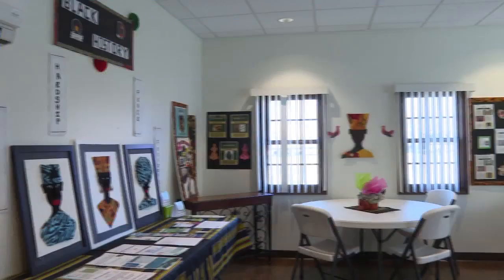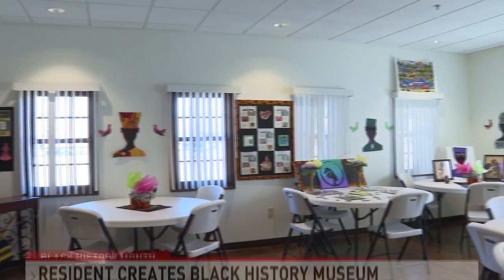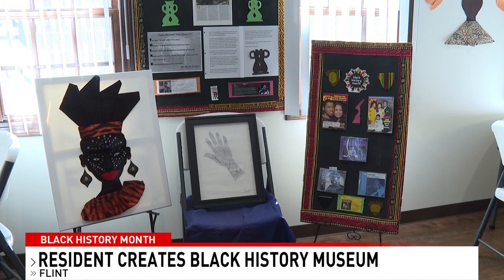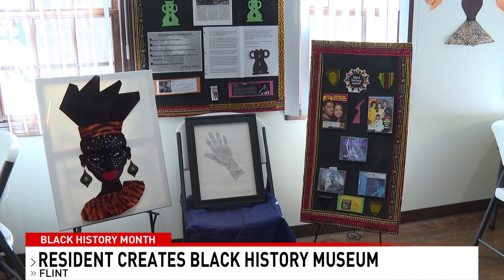Flint resident creates Black History museum in apartment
The idea first came to her during her time as a teacher, where she decided to use art to inspire and teach her students Black history.

WEYI and WSMH are MI based stations and FOX and NBC Television affiliates owned and operated by Howard Stirk Holdings, LLC and receives certain services from an affiliation of Sinclair Broadcast Group. Sinclair Broadcast Group, Inc. is one of the largest and most diversified television broadcasting companies in the country today.